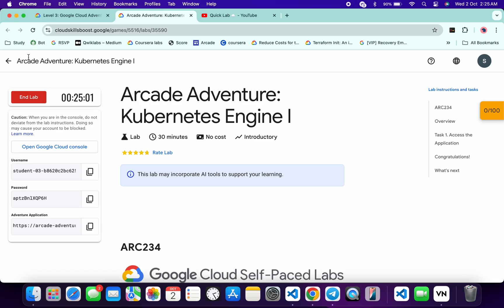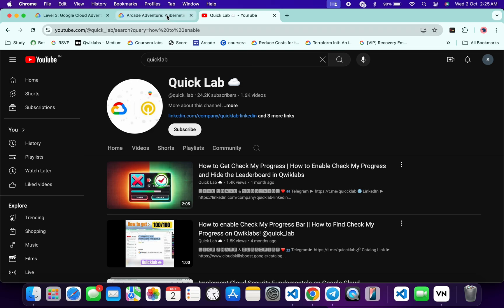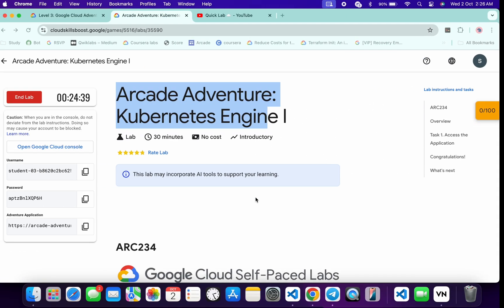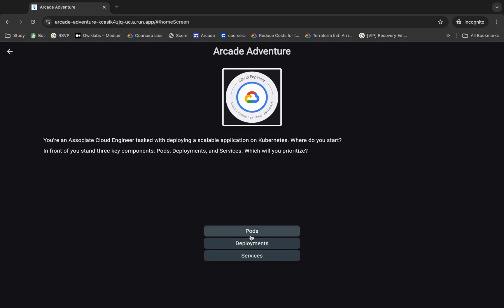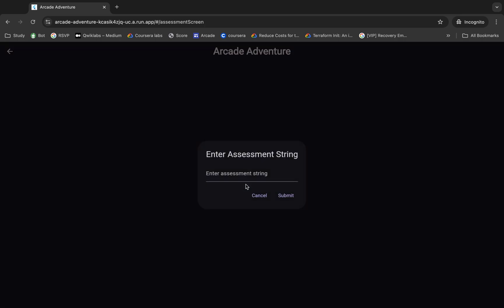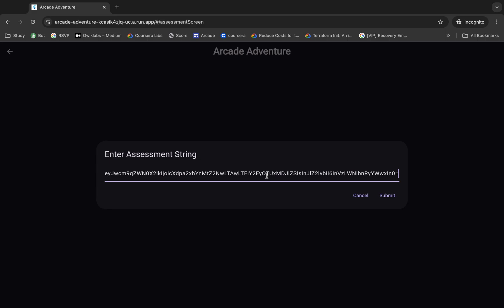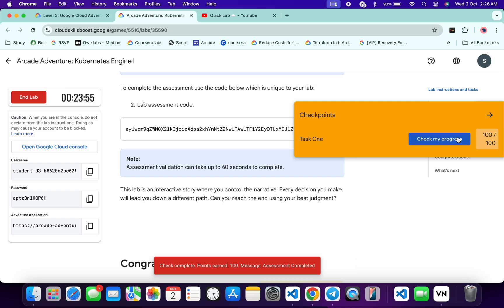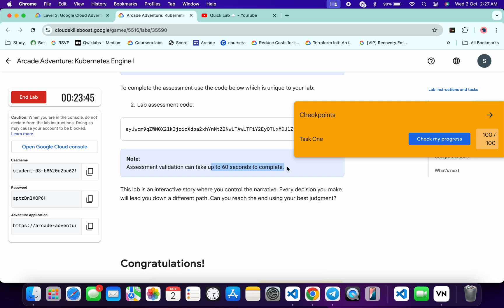Arcade Adventure: Kubernetes Engine I qwiklabs | ARC234 | [With Explanation🗣️]